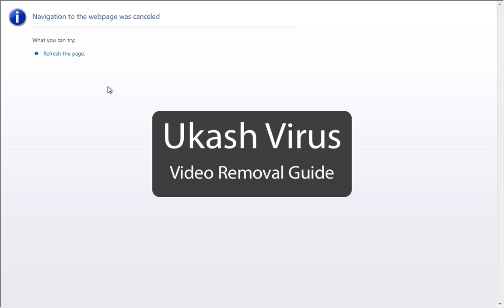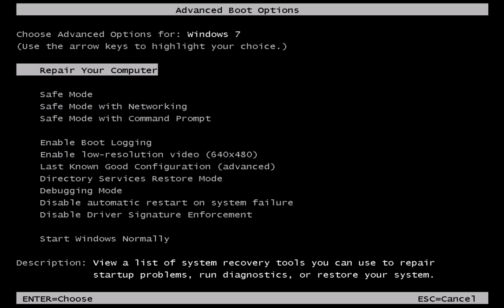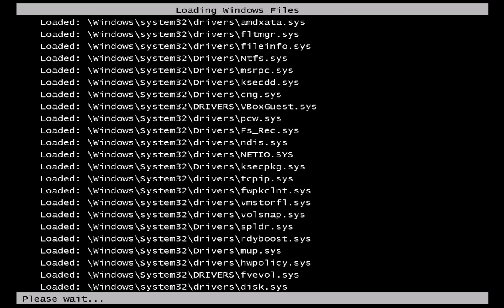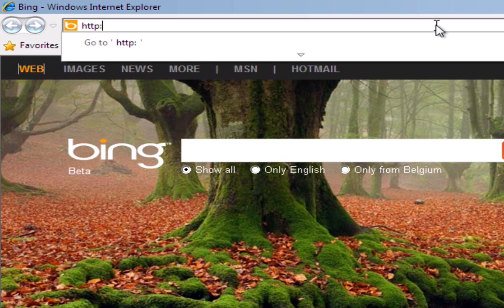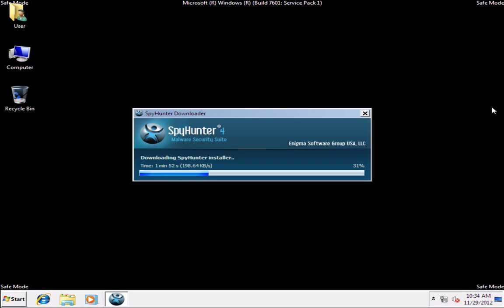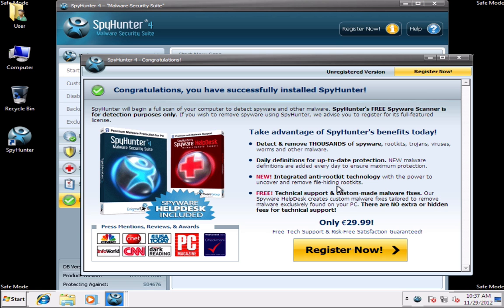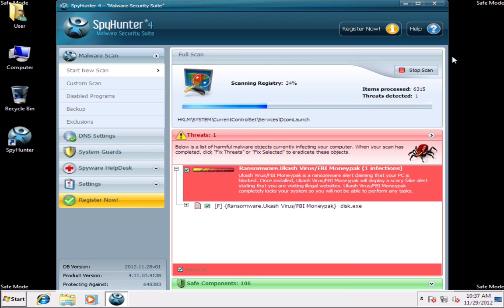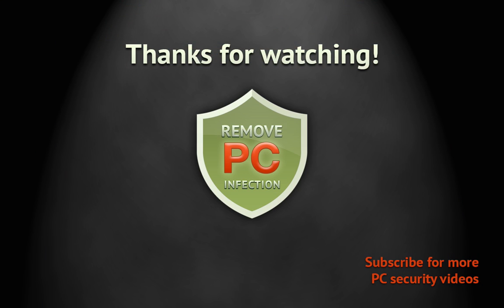Locked with "Navigation to the webpage was cancelled"?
Remove the virus, which locks your PC with one of the following messages:
"Navigation to the webpage was canceled"
"This program cannot display the webpage"

Restart your computer into Safe Mode and download Ukash Virus removal tool

When you install SpyHunter, you will be able to fix the "Navigation to the webpage was canceled" error.